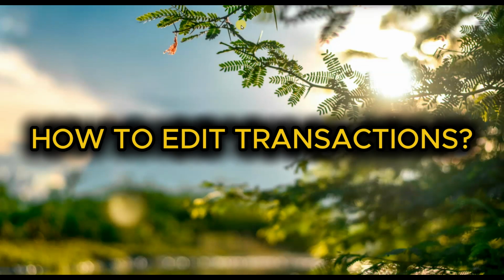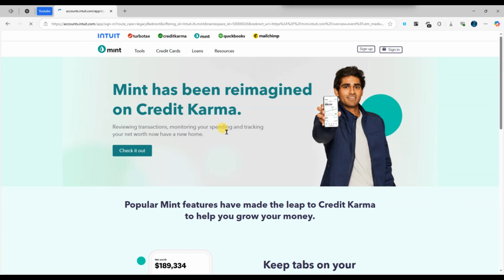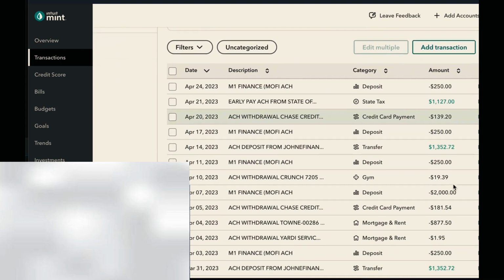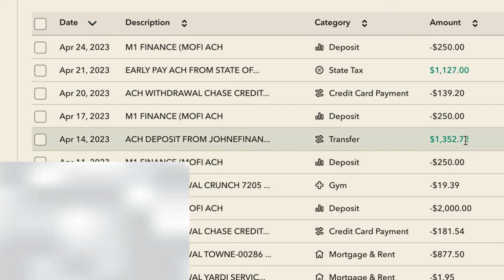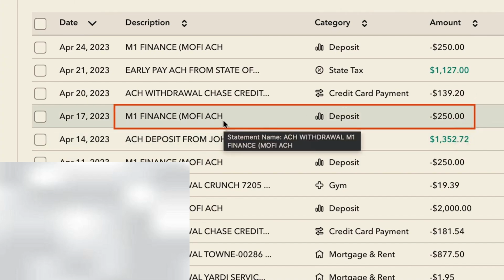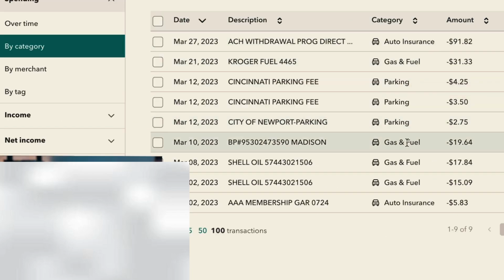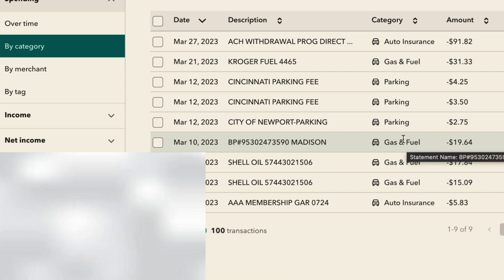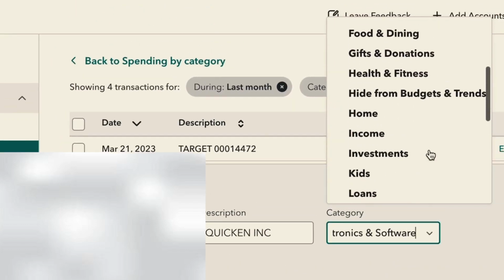How to Edit Transactions in Mint 2025?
Managing your finances accurately is key, and in this easy-to-follow tutorial, we’ll show you how to edit transactions in Mint step by step. Whether you need to update a transaction amount, change the category, or correct the date, this guide will help you keep your budget and expenses precise. Editing transactions in Mint is simple and fast once you know where to look and what to do.

We’ll walk you through how to find your transactions, make edits, and save the changes to keep your financial tracking accurate. This video is perfect for beginners and anyone wanting to take full control of their Mint budgeting app or website.